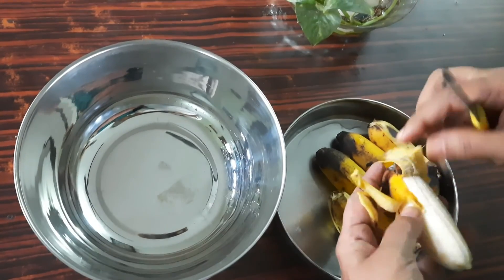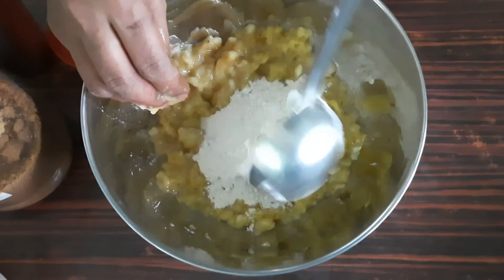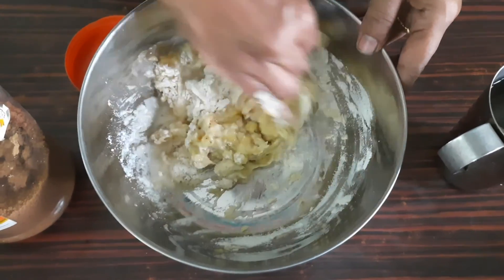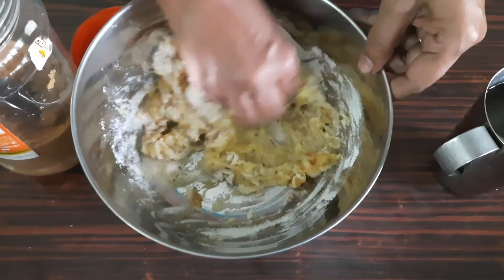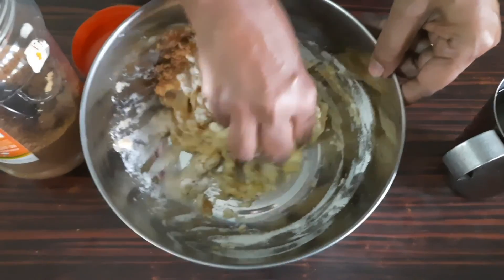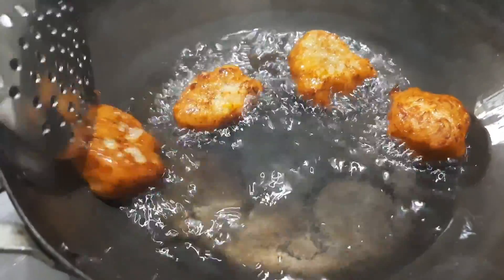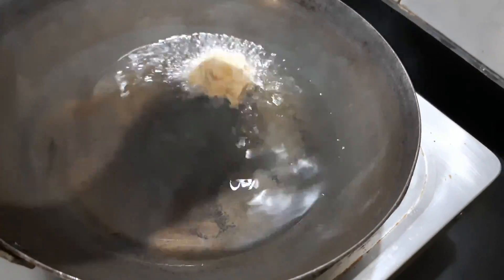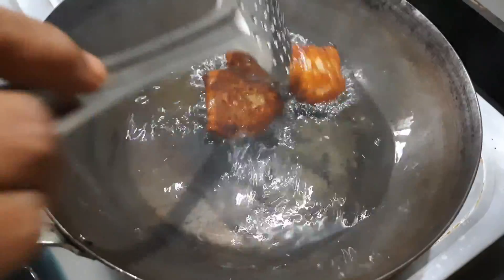HOW TO MAKE CHERUPAZHAM PAKODA//ചെറുപഴം പകോട//by CHILLU'S WORLD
Cherupazham
Wheat
Jaggery
Water
Salt

by
chillu's world#